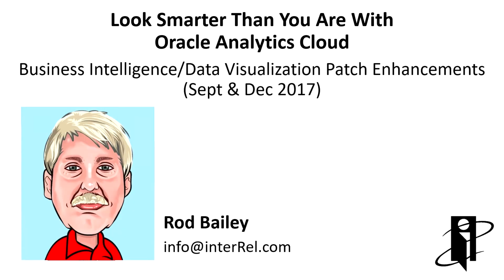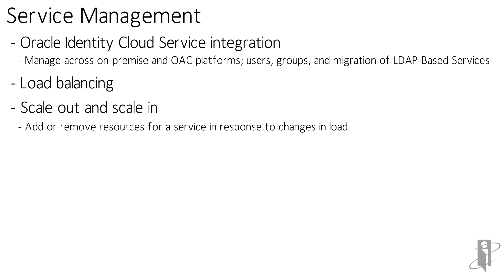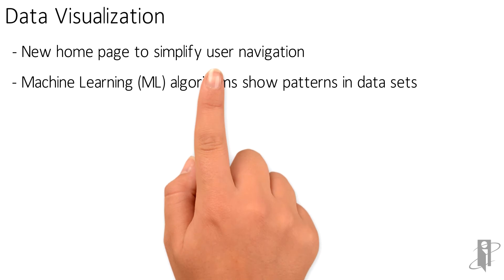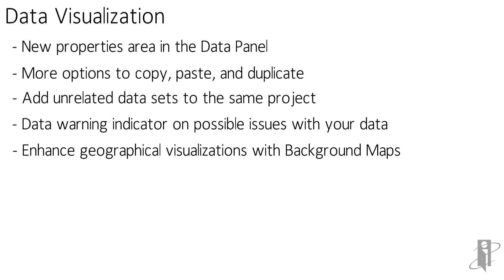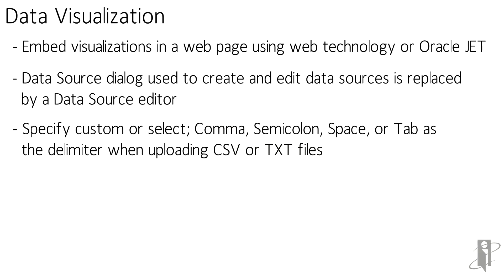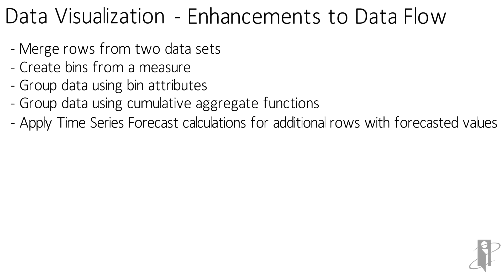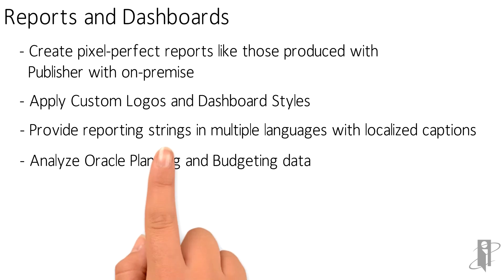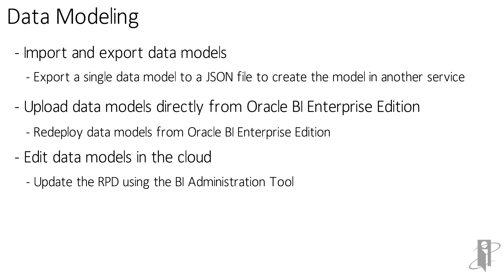OAC Patches - BI & DV (Sept & Dec 17)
interRel presents Look Smarter Than You Are With Oracle Analytics Cloud: Business Intelligence and Data Visualization Patch Enhancements (September and December 2017).

Rod Bailey